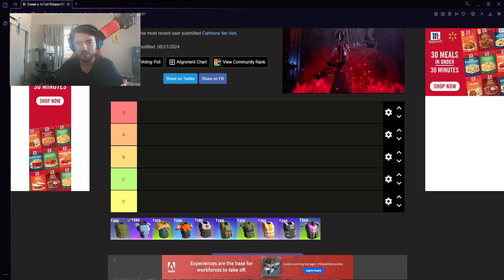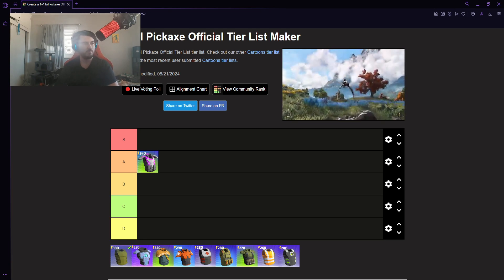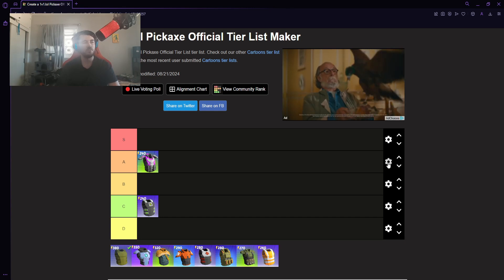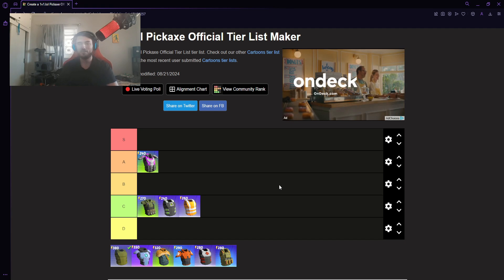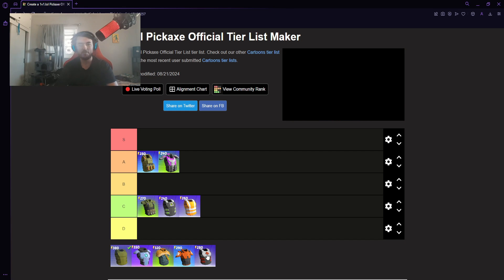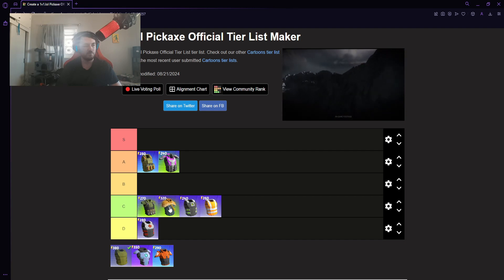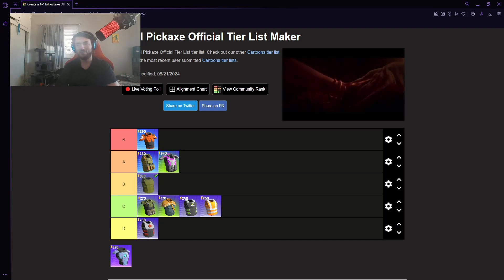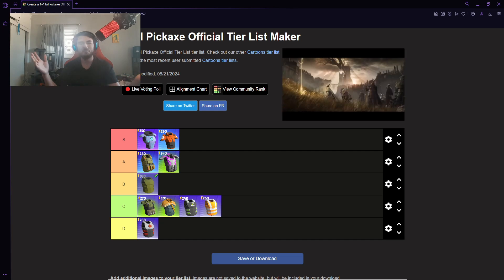I Made A 1v1.lol Armor Tier List (Chapter 3 Season 3)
Drop your video suggestions below!